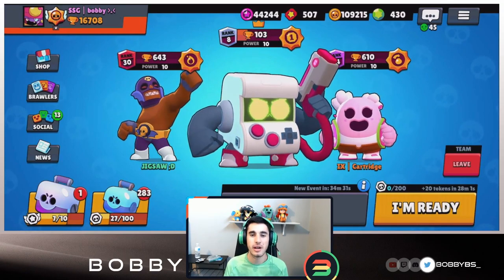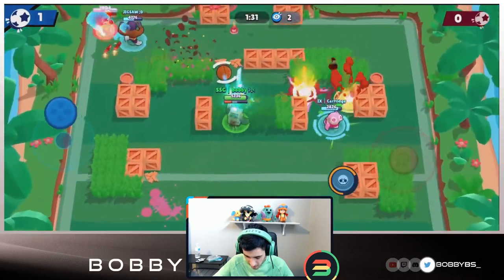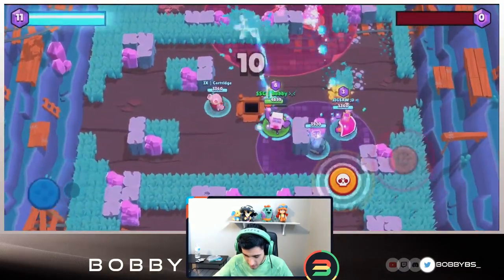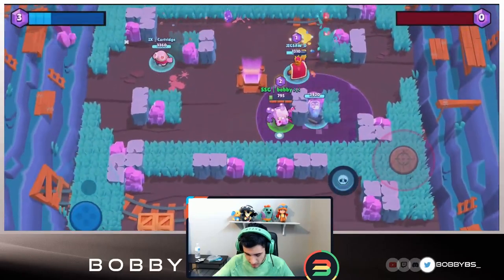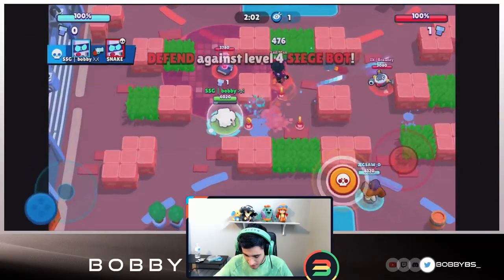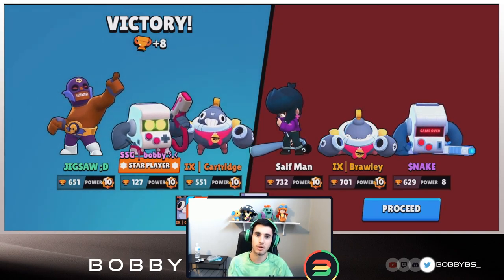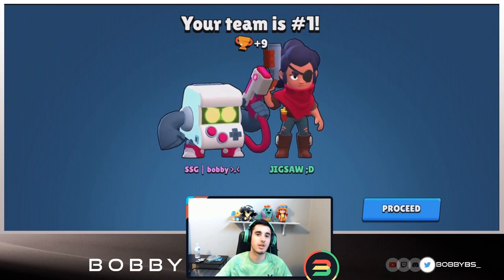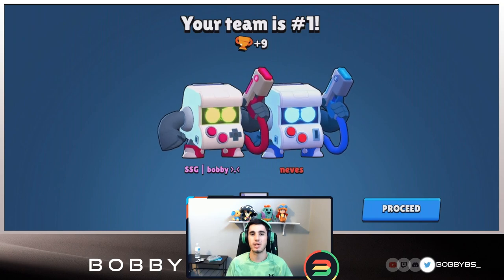8 Bit is Insane!!!! New Star power game play